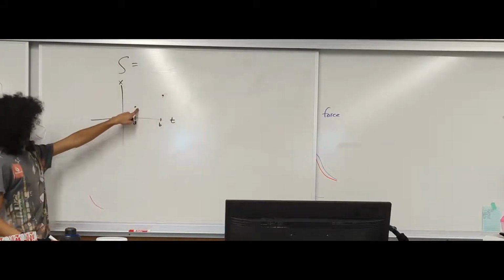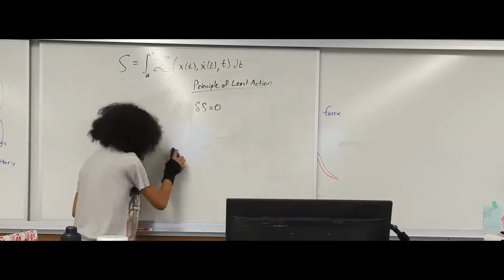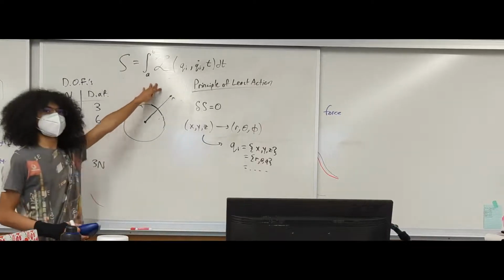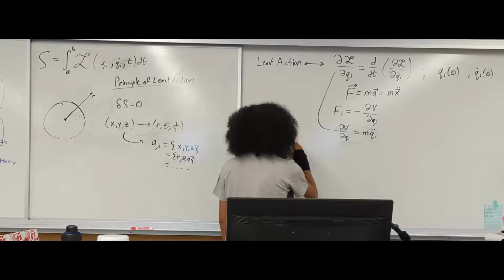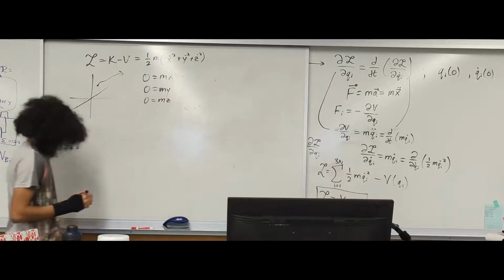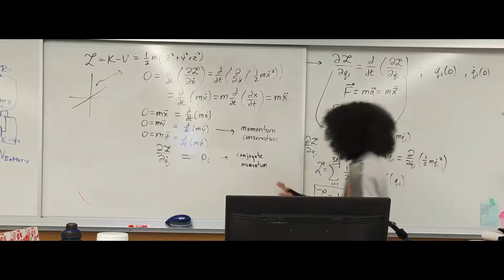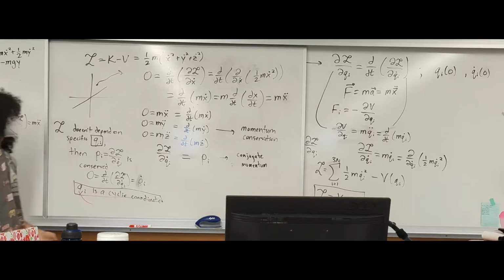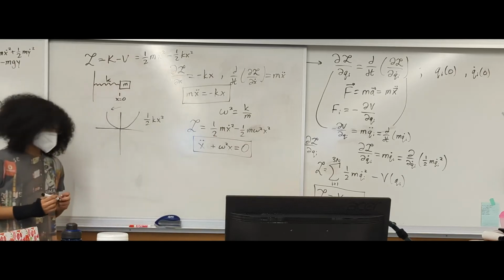Introducing Lagrangian Mechanics | Fundamental Ideas of Physics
Lagrangian Mechanics is a formalism of classical physics that turns out to be more compact, elegant, and useful than Newtonian Mechanics (though they are completely equivalent).  The basic idea and setup of Lagrangian Mechanics lends itself very well to generalization throughout physics.  This video introduces how to use Lagrangian Mechanics to analyze basic systems and also basic concepts in the Lagrangian formalism.